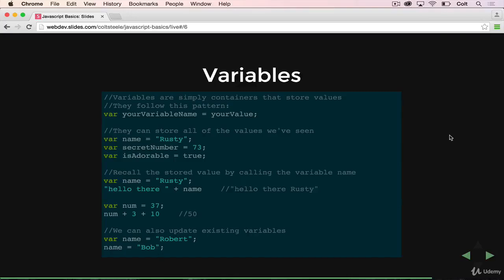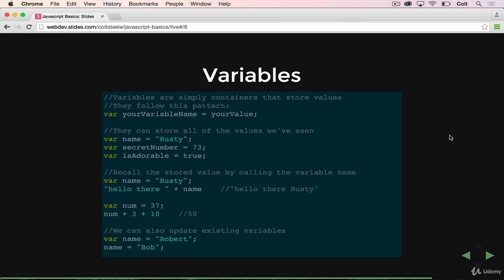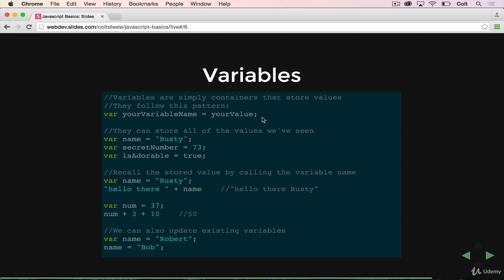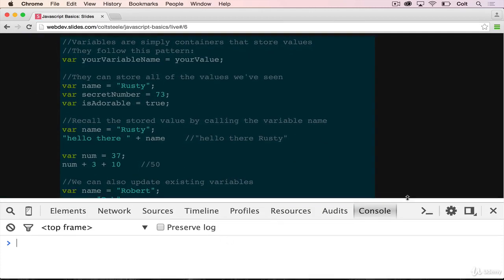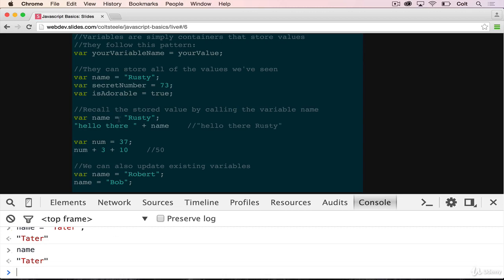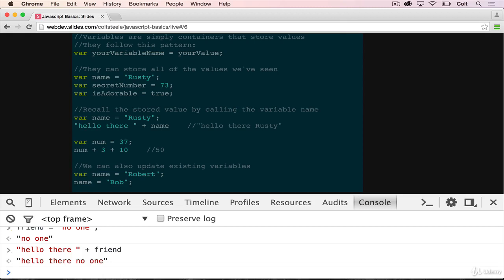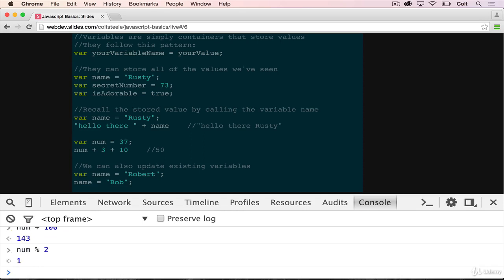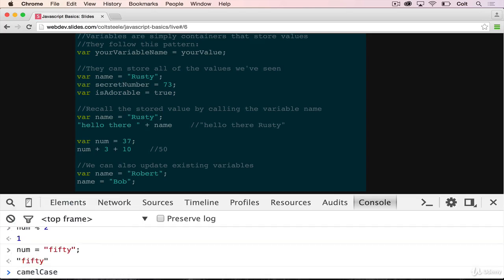4. JavaScript Variables | Learn JavaScript for beginners